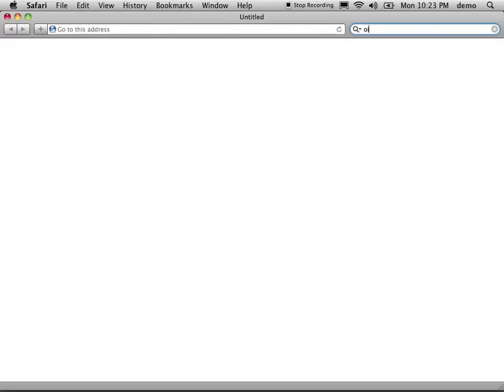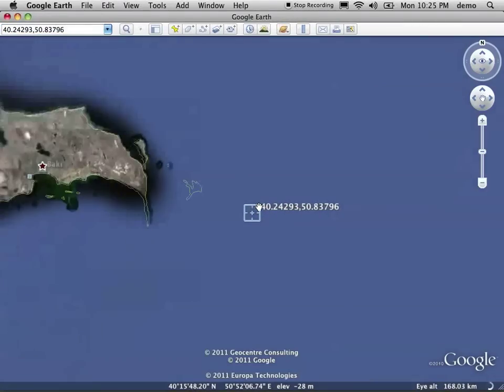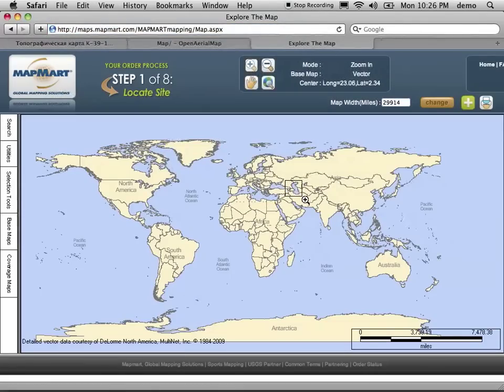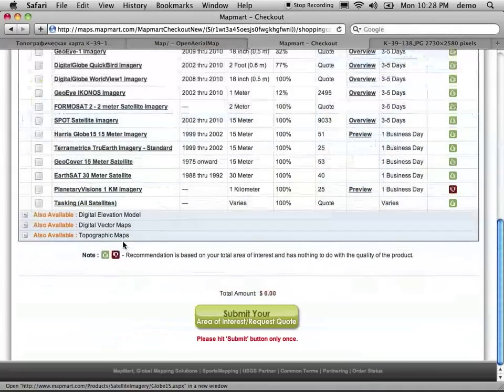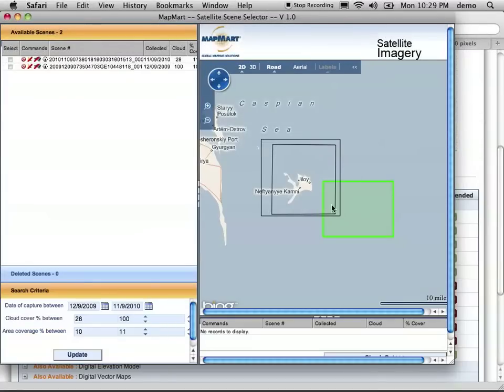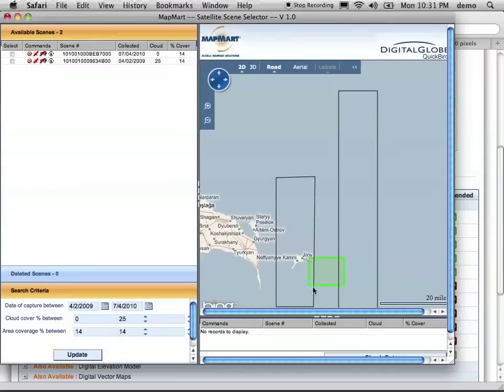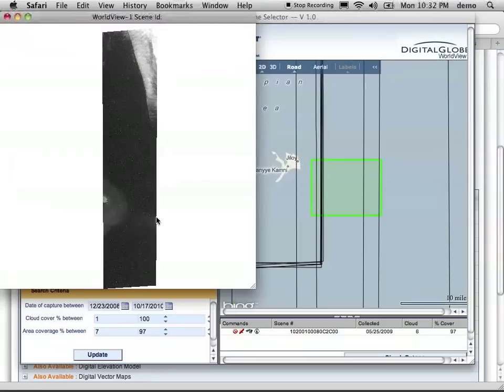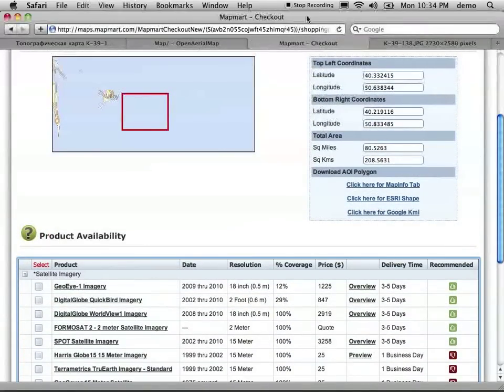Finding satellite imagery | Public Lab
Jeffrey Warren from Public Lab walks you through how to find imagery of obscure places not visible in Google Maps, and how to find its resolution, date of capture, and price.